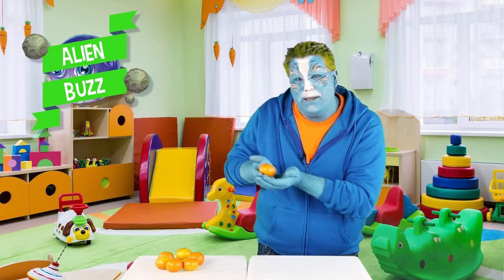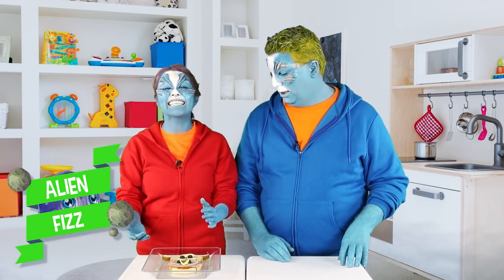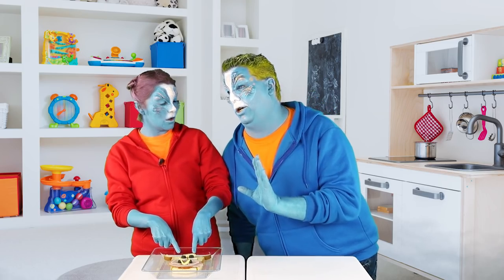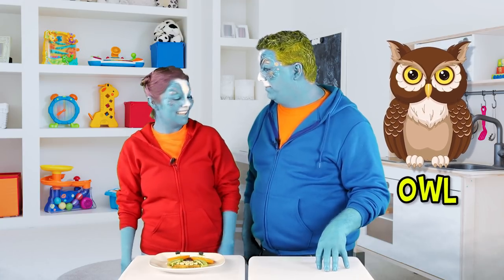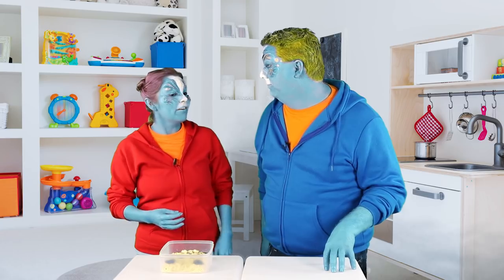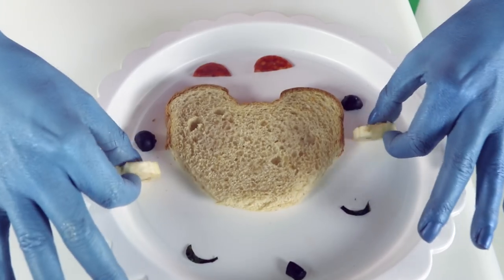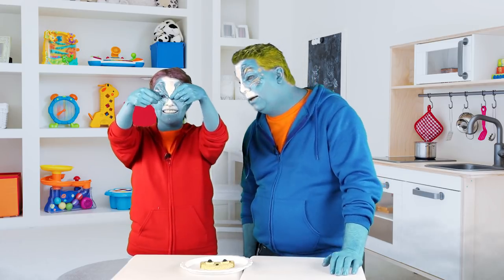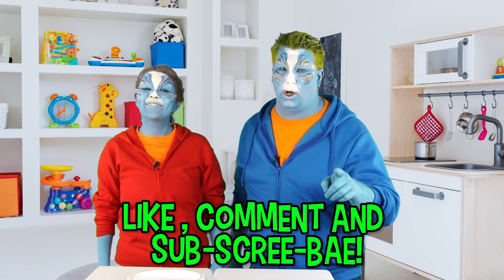BENTO BOX LUNCH ART! Cutest Food Ever! | AlienBuzz TV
Lunch box art to bring to school! Make the cutest food art with Fizzy!

► Super Splash PAINT Experiment In SLOW MOTION!

► TASTE TEST: Fizzy Tries Buzz’s Cooking! Weirdest Foods EVER!

If you love toys, you gotta follow Alien Buzz! This wacky and super-gassy creature is known as the greatest toy inventor in the galaxy, and he’s out-of-this-world hilarious. So join Buzz on his crazy adventures as he drops his warped takes on the world of toys, play and everything else that’s fun. After all, you never know what this blue dude will do next!